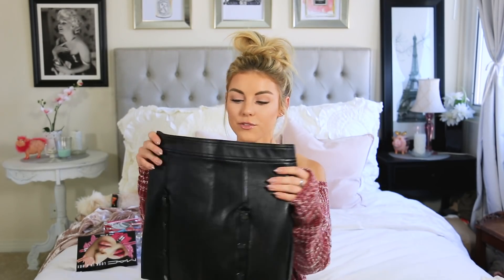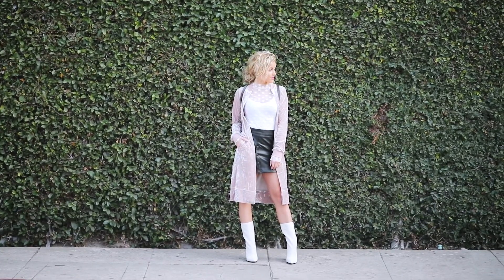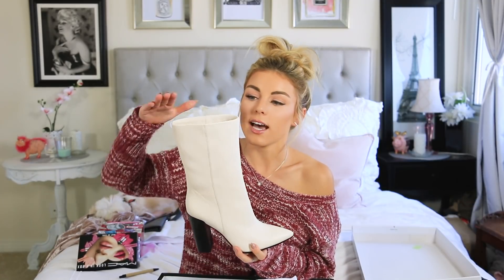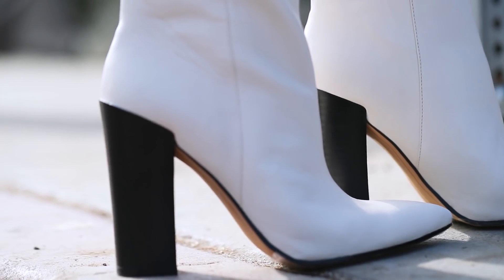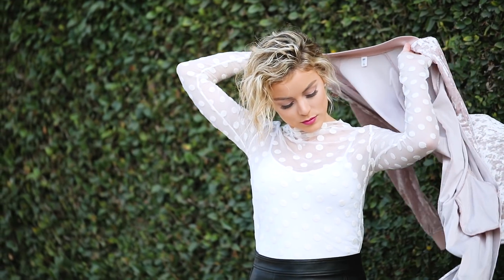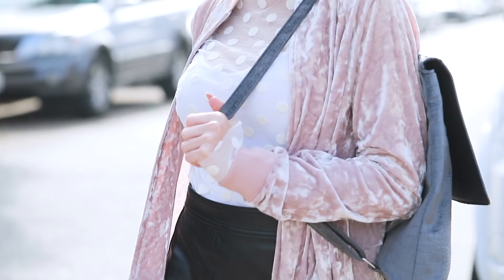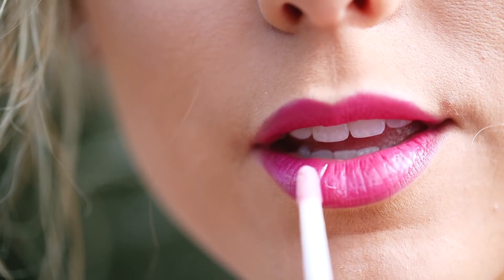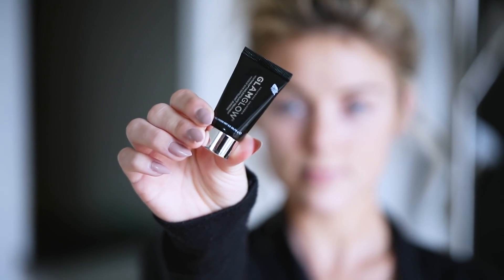Holiday Gift Ideas for Your Girlfriend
I really hope you loves enjoyed this holiday gift guide! Thank you, @Nordstrom, for working with me and supporting this video. Be sure to visit your local Nordstrom store for all of your holiday style or holiday gift needs

Topshop Polka Dot Mesh top - sold out but here is similar look
Misguided Croc Embossed velvet backpack - sold out but here is similar look